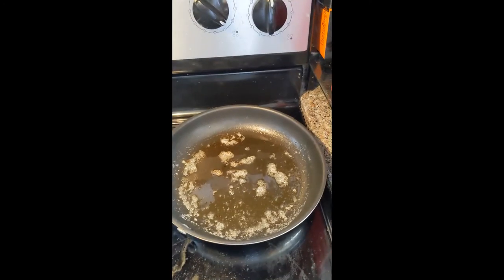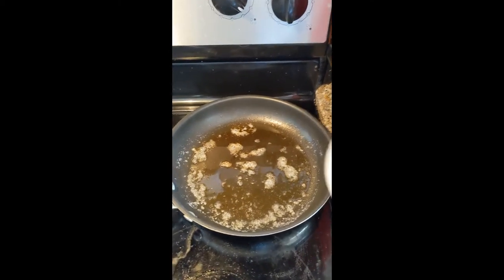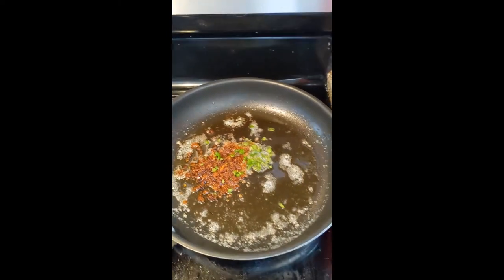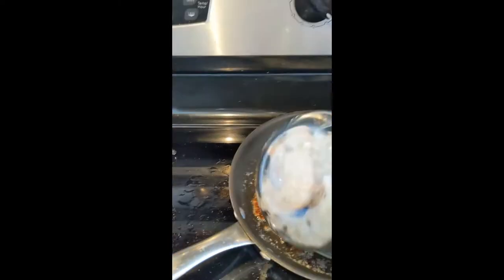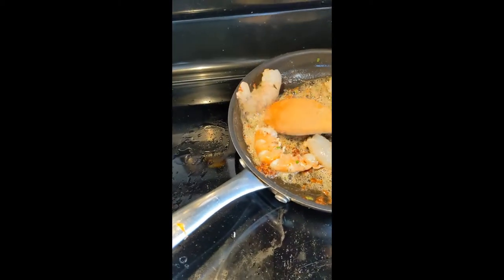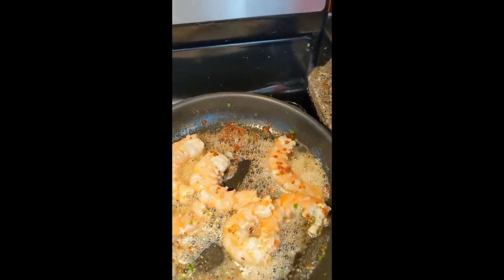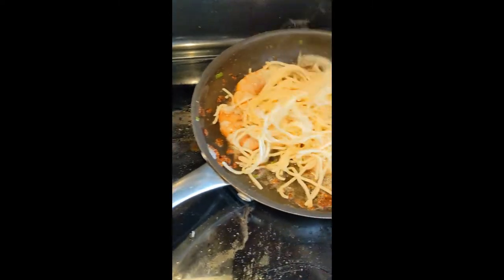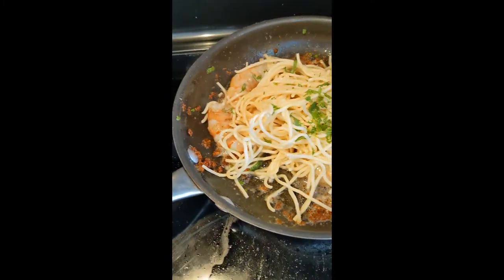BGC Shorts Fresh Shrimp Rocky Point Style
This is a great way to cook fresh shrimp in olive oil and butter along with roasted garlic and your favorite hot pepper Serrano or habanero which of course is always optional. I like a little pasta and fresh cilantro as a finishing touch.